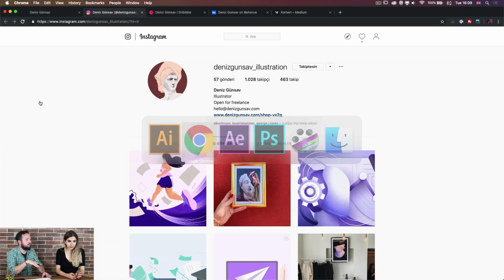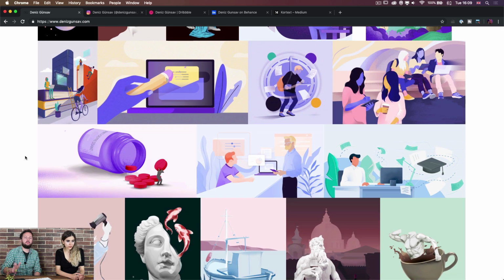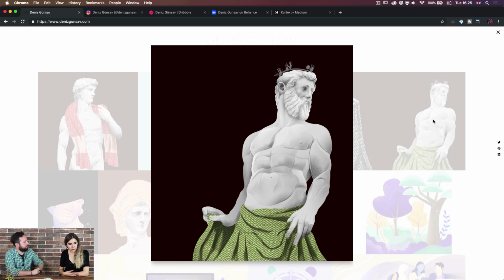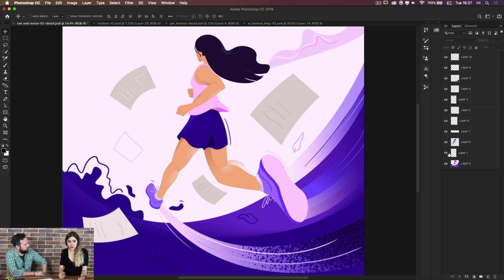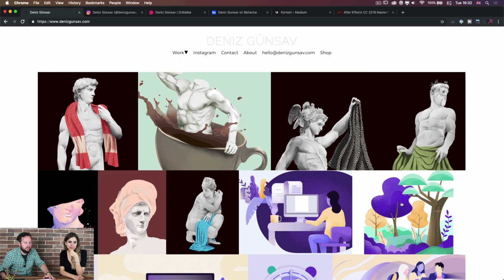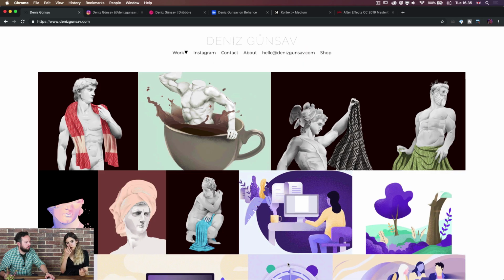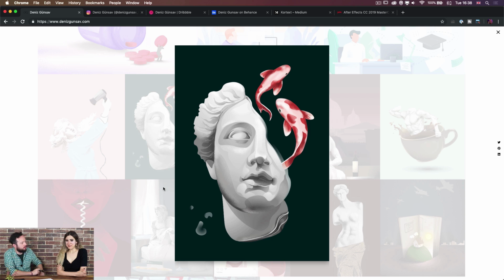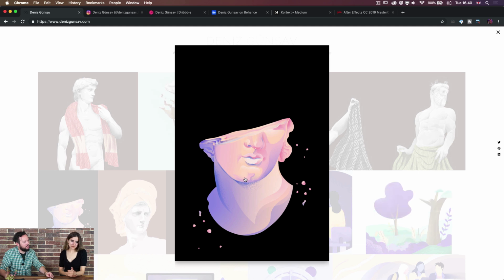Show Your Work #4 - Illustrator Deniz Gunsav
We will chat with the lovely Deniz Gunsav, who does a bit of everything from illustration, user interface design to even motion graphics and animation. She will tell us about how she recently won the D&AD New Blood award and what it felt like to do a solo exhibition in London. Join us if you want to be inspired and learn some great techniques for promoting yourself and getting new clients!

5. Wacom Intuos Pro pen tablet
6. The new iPad Pro
9. Wacom Cintiq pen display

0:00 Intro
0:41Interview
5:26 Social media
6:55 Exhibition
8:40 Collaborations
11:21 Motion effects
15:37 Various works